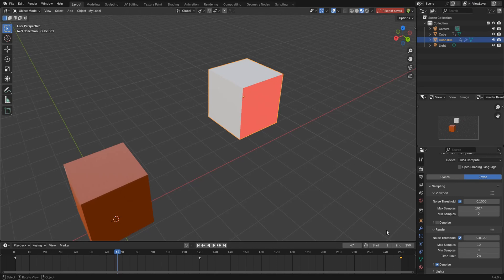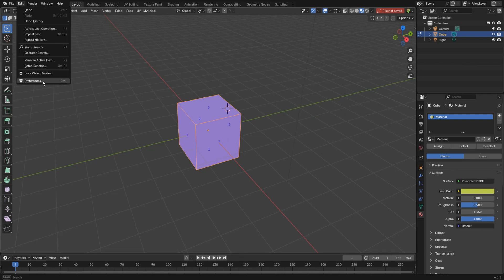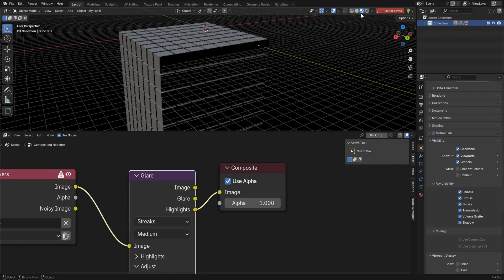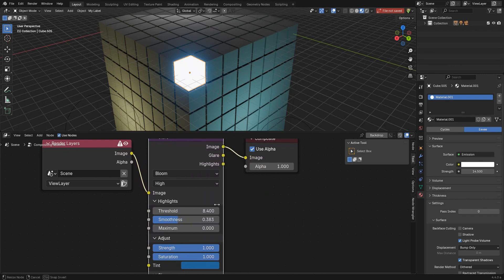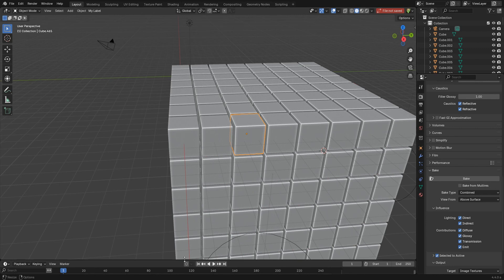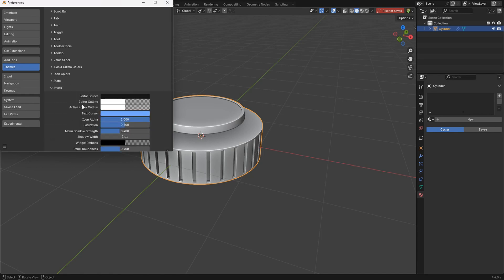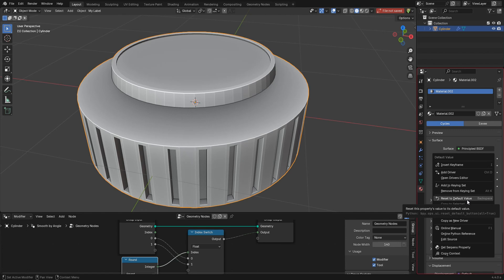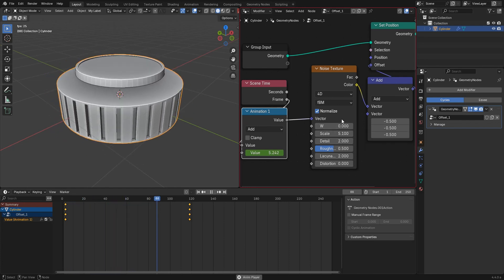Blender 4.5 updates and new features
Its been a while, I lost access to my YouTube, but I am back : )

Thank you everyone for being here!